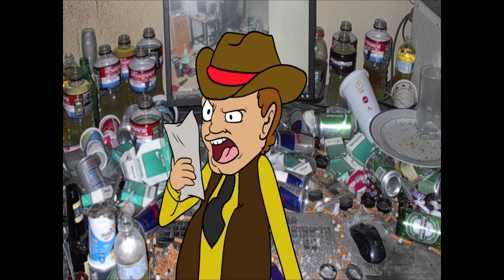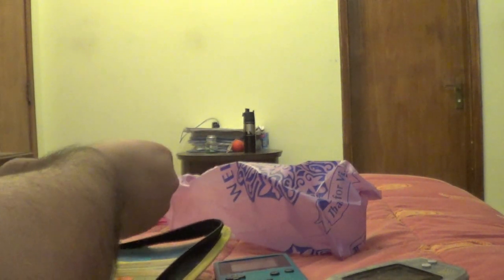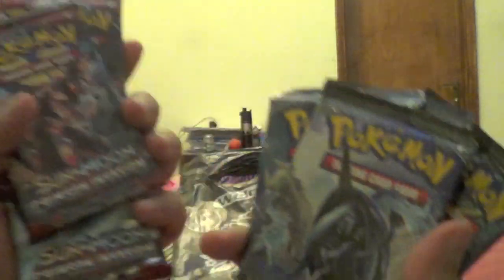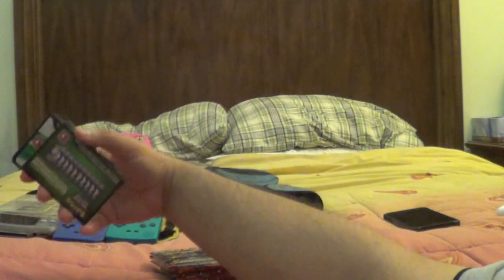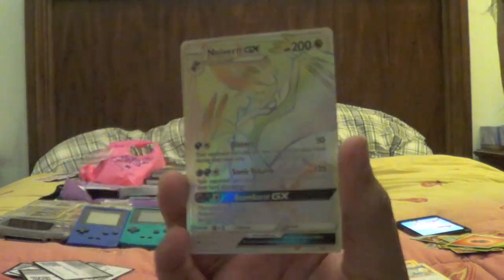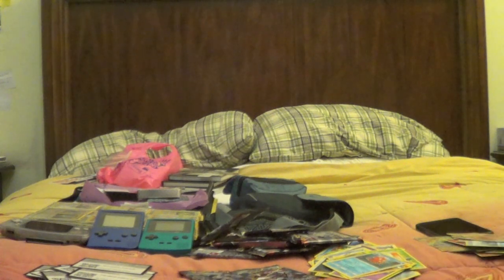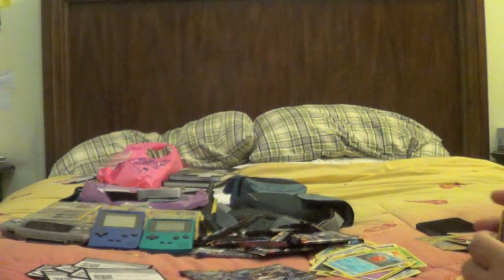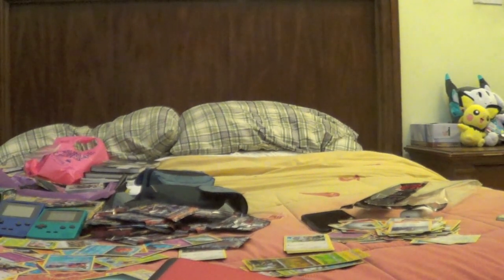Pokemon Crimson Invasion and Burning Shadow opening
Recently got into Pokemon cards again so I thought I'd make a video where I opened some. I was inspired by Maxmoefoepokemon to make this video.